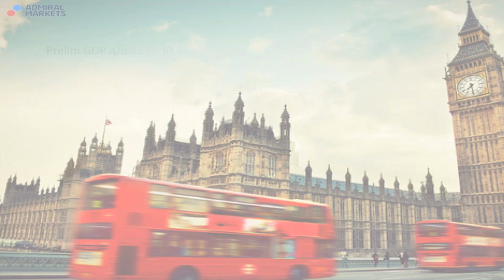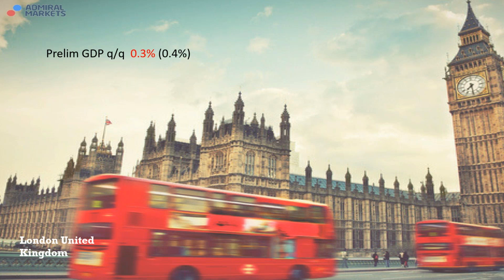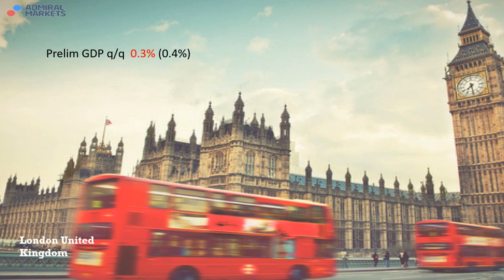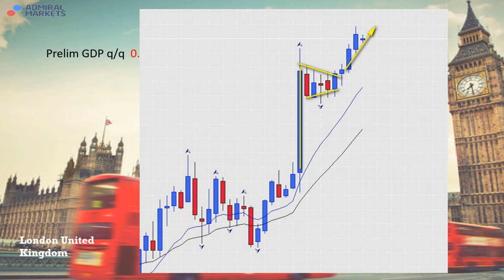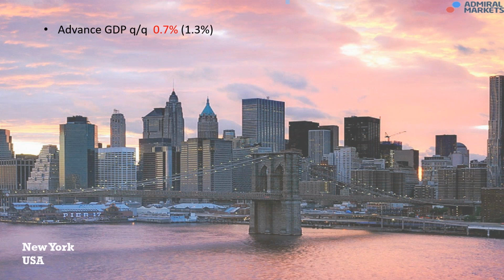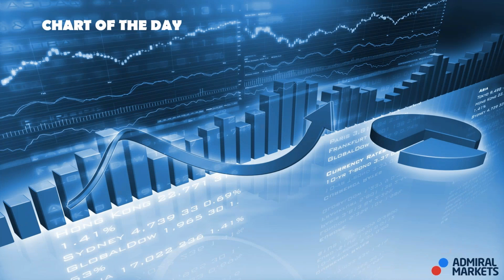The Daily Call with Cristian Moreno (May 01, 2017)